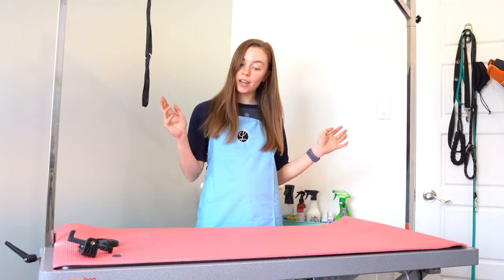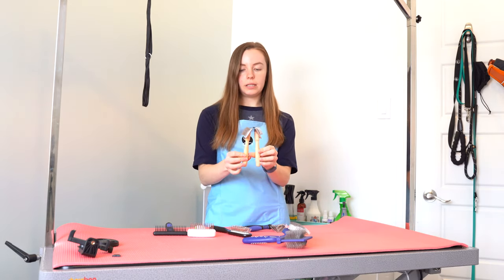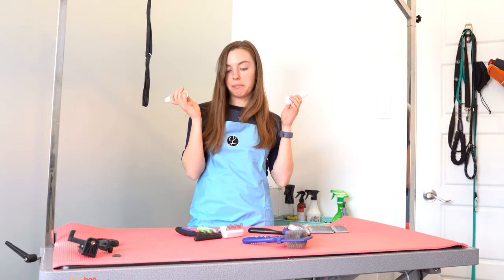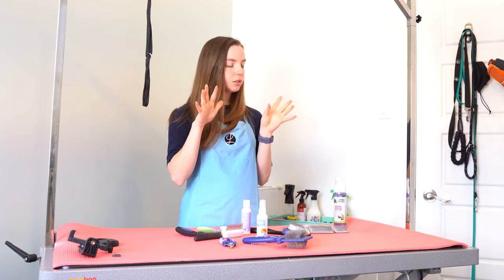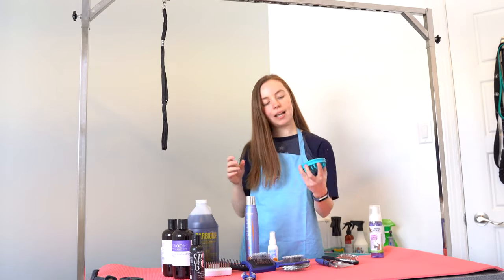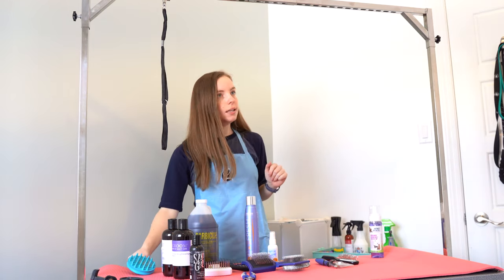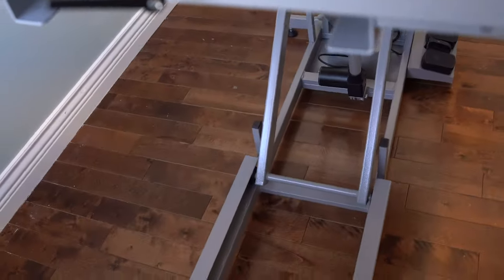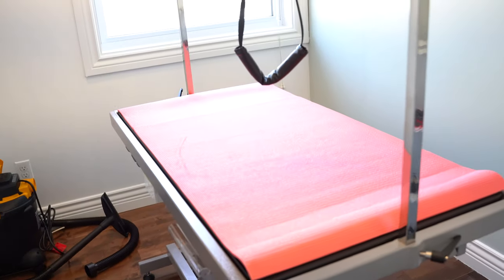NEW Grooming Table & Tools | Haul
Brushes & Rakes

Products

Disinfectant/Oil

Vacuum